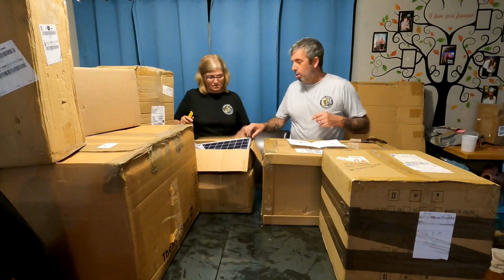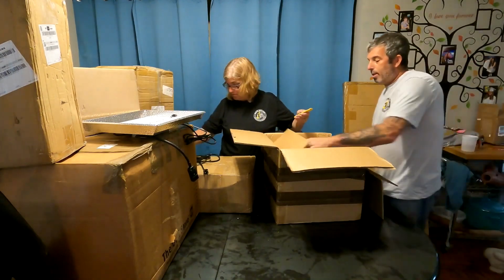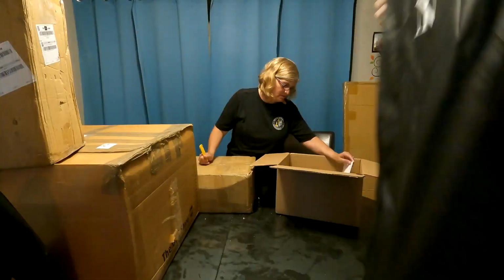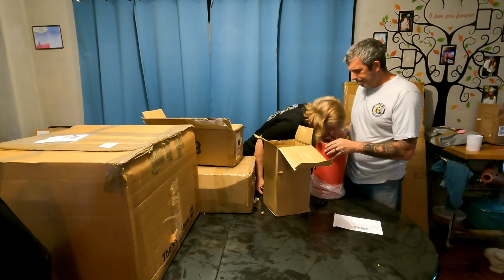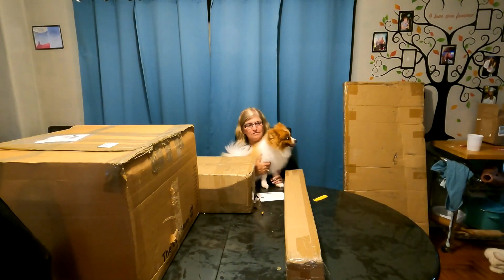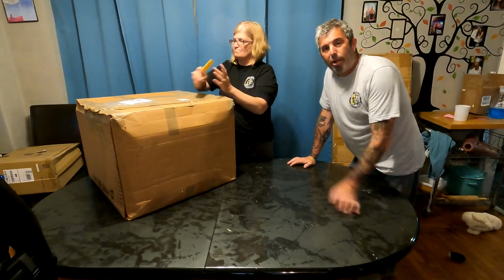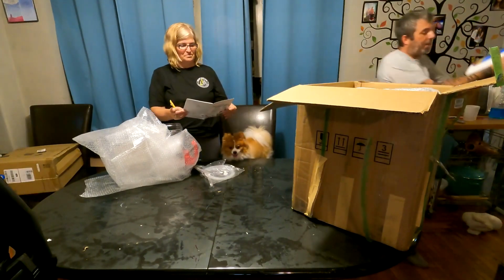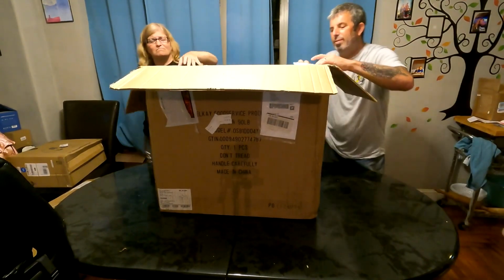alibaba 8 foot pallet unboxing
check out this alibaba unboxing unreal